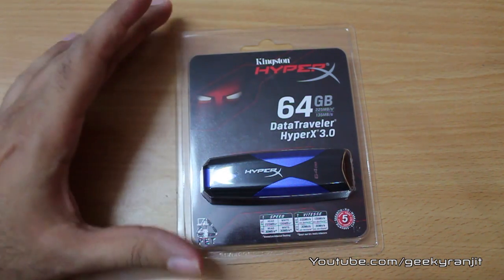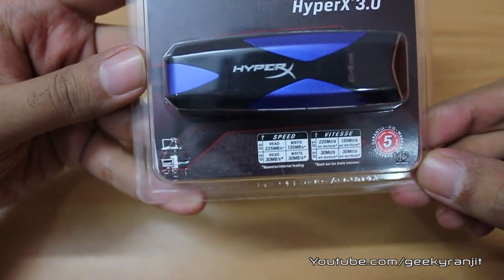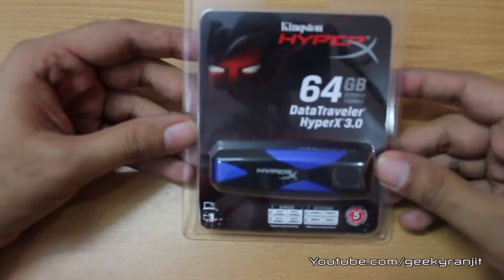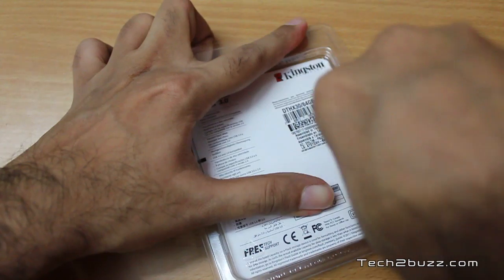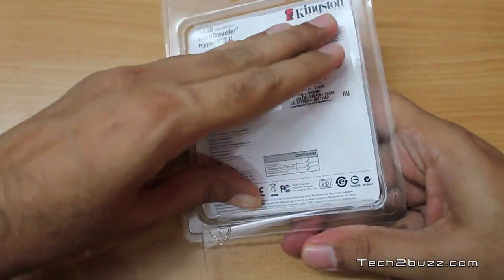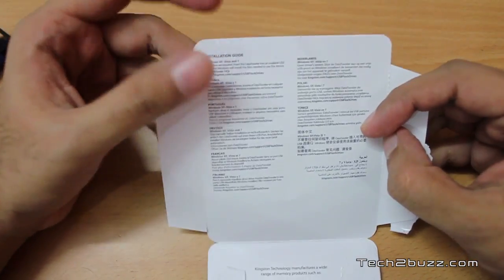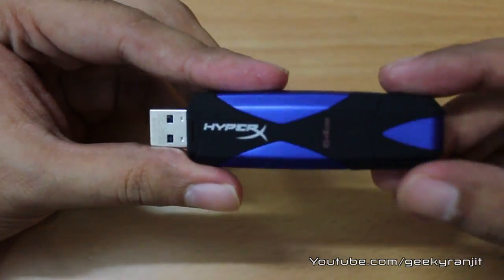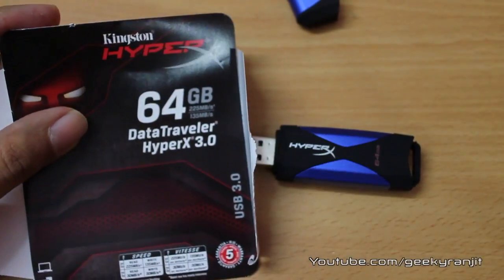Fastest USB thumb drive Kingston DataTraveler HyperX USB 3.0 Unboxing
Unboxing of 64 GB Kingston HyperX Datatraveler USB 3.0 thumb drive this flash drive from Kingston is one of the worlds fastest USB 3.0 thumb drive and according to Kingston can attain read speeds of 225 MB/s on a USB 3.0 port.